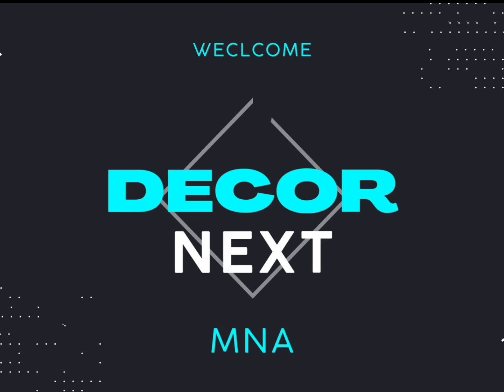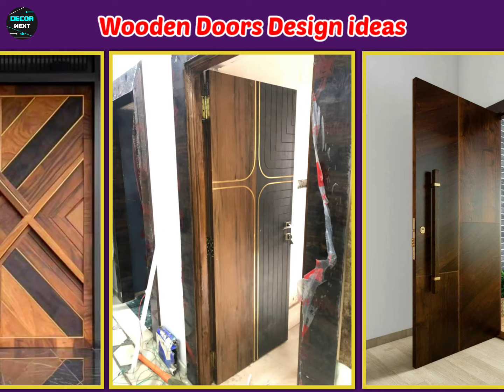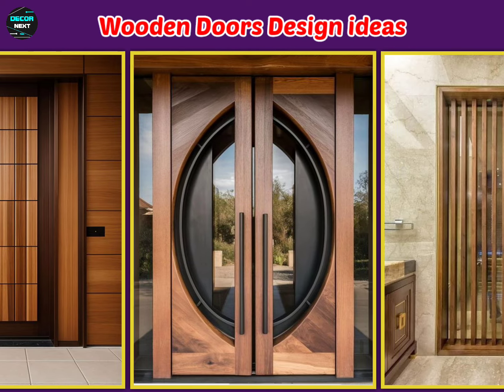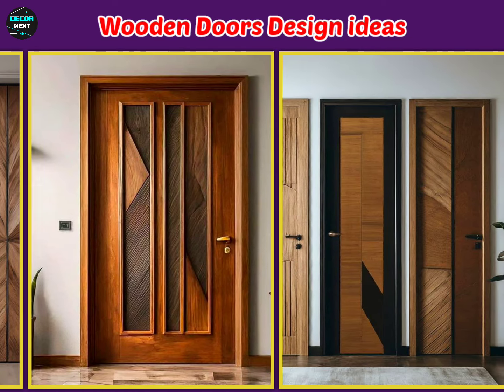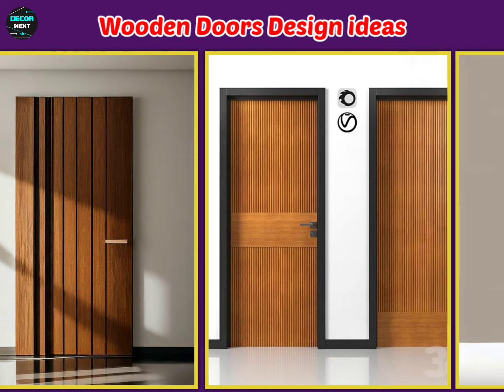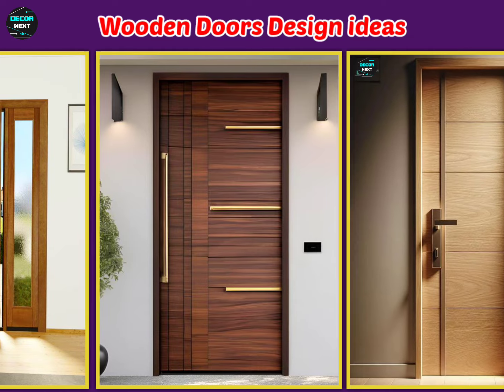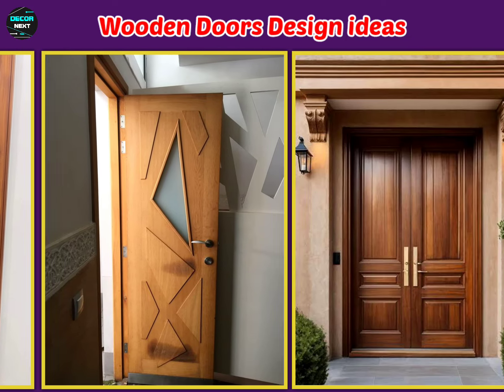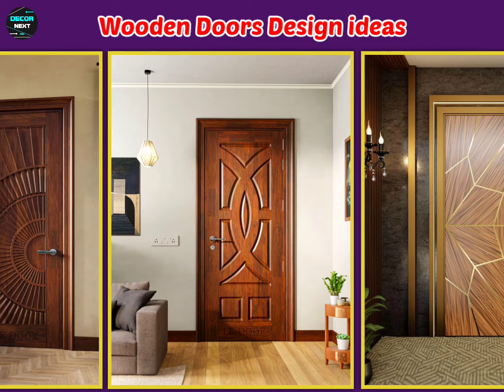Latest Wooden Door Design In 2024 / Catalogue Door Design | Solid Wood Door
Wooden Door Design In 2024 / Door Design furniture

Topic Cover :-

wooden door design
door design
top wooden door design ideas for main home entrance